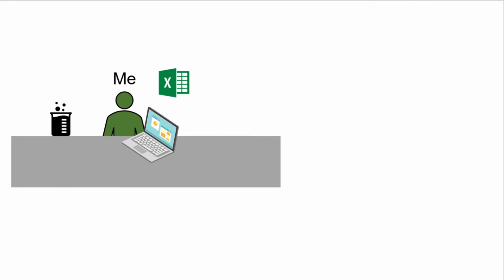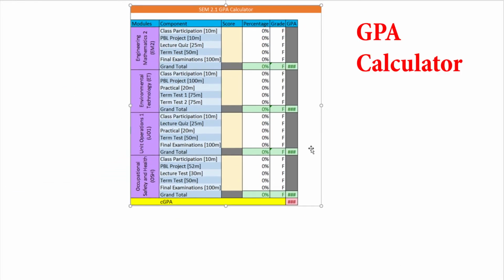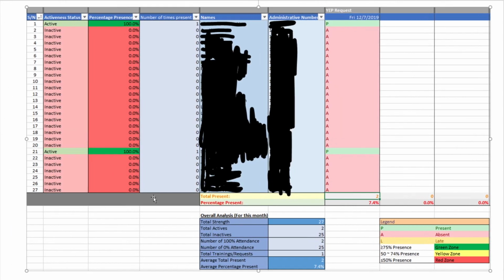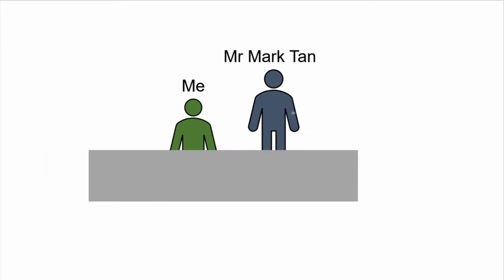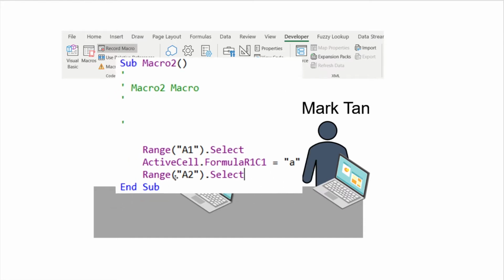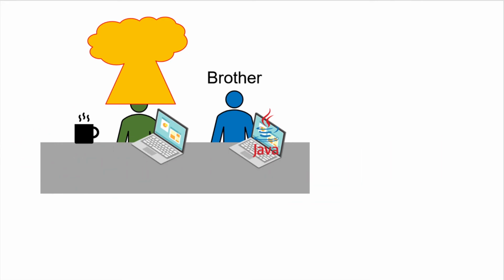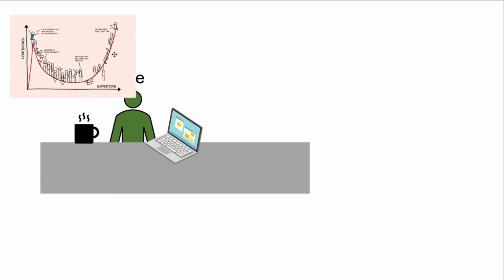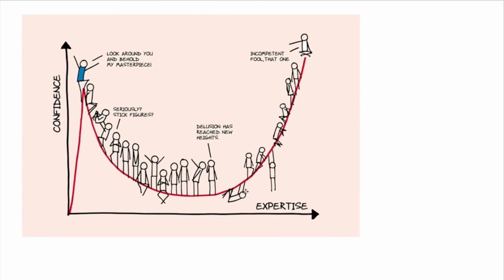My VBA Journey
Timecodes:
0:00 Introduction
0:35 Learning Excel
3:11 Transition to VBA
7:43 VBA in action